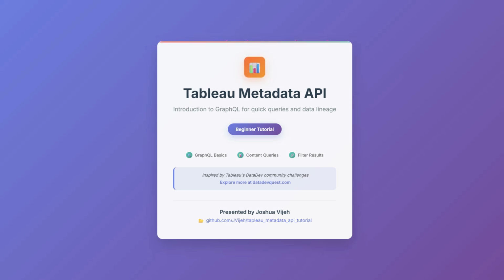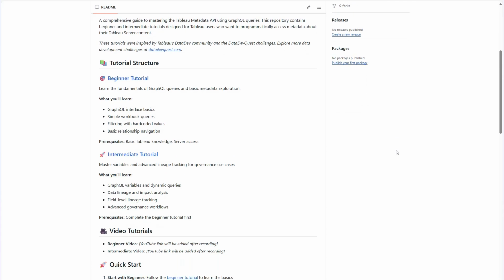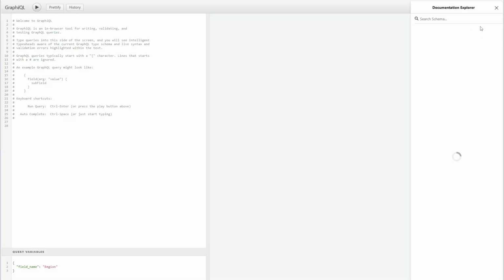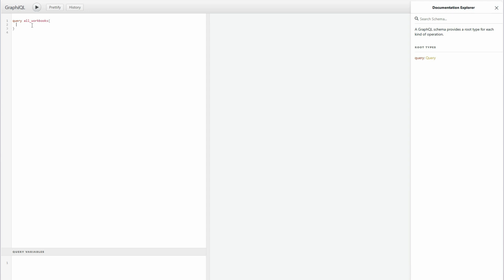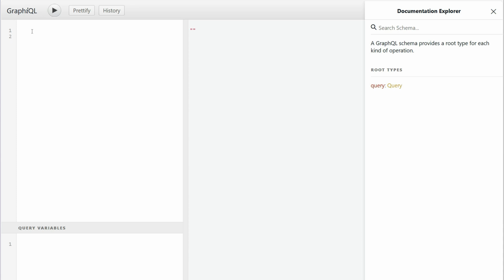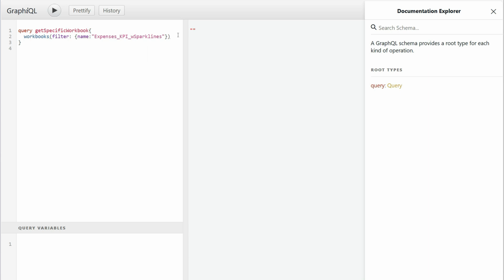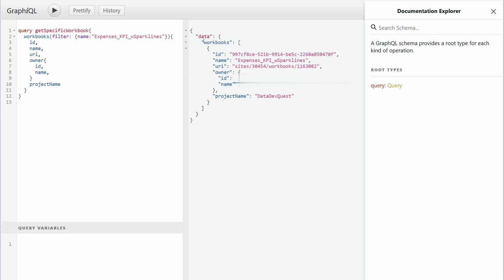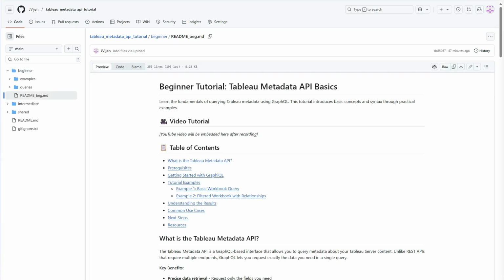Tableau Metadata API (Beginner Tutorial)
Quick tutorial on converting an Excel file from your computer to a Tableau Hyper Extract and save directly to your Tableau Server/Cloud environment.